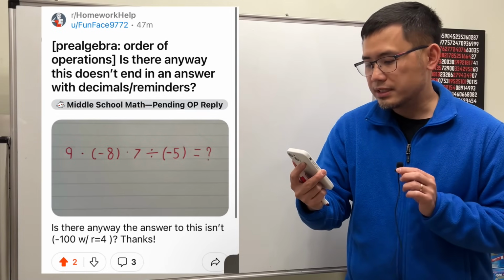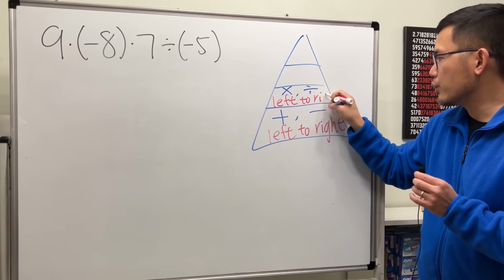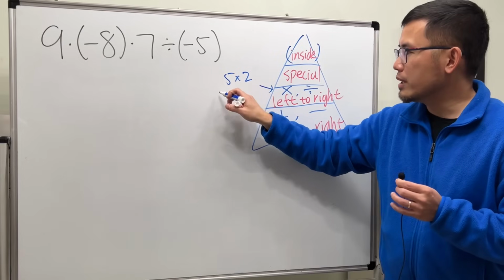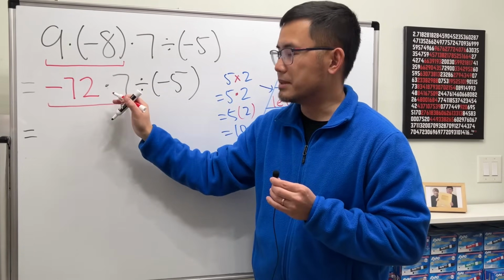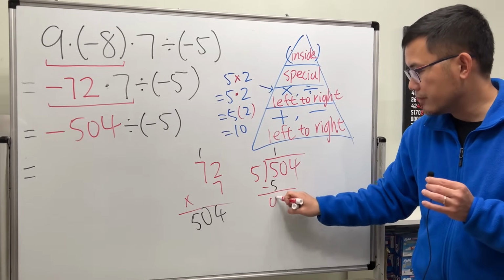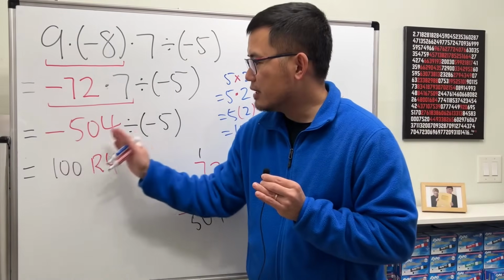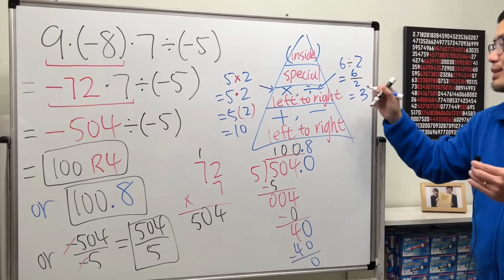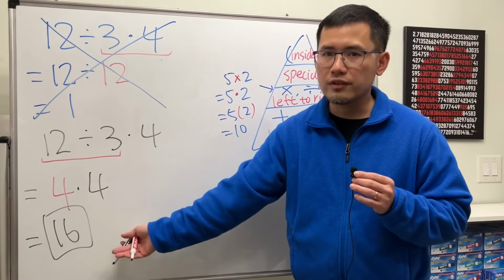9*(-8)*7÷(-5) = ? Reddit order of operations with negative numbers r/homeworkhelp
How to evaluate 9*(-8)*7÷(-5)? We will have to follow the order of operations and work with negative numbers. This problem is from Reddit r/homeworkhelp. See the original post below